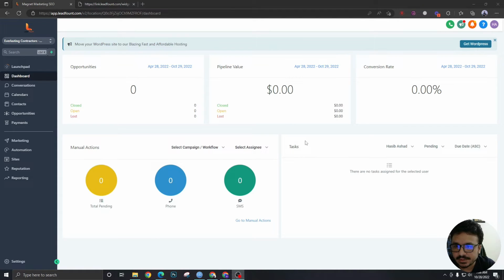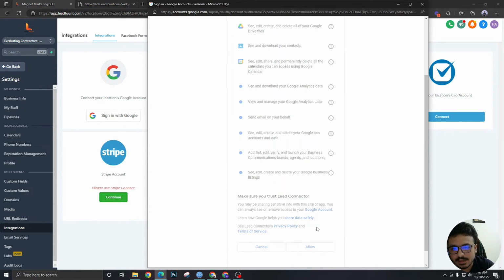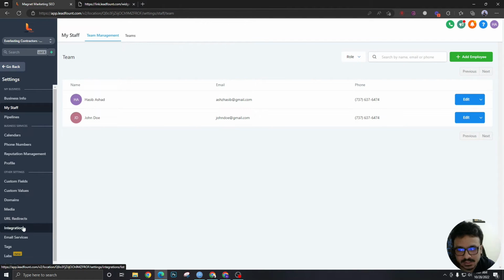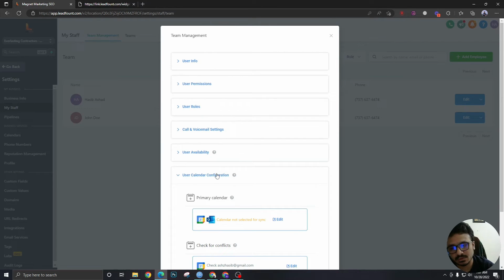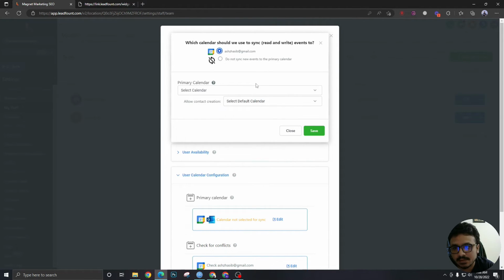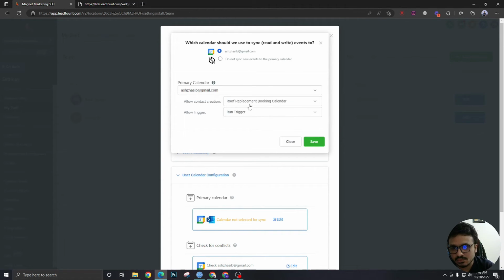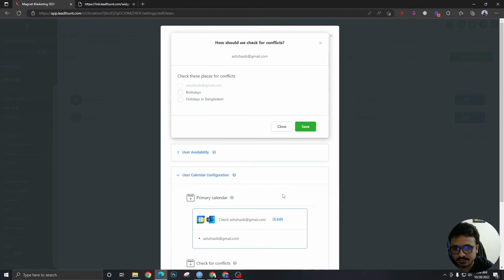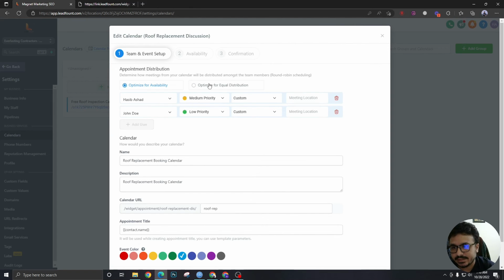GoHighLevel Tutorial For Beginners - 20. How To Connect Your Google Calendar with HighLevel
FOR
✅ Weekly Coaching
✅ Members-only Discounts

In this video, we are going to discuss how you can connect your Google Calendar with GoHighLevel so your GHL Calendars can pickup the available timings from your Google Calendar and vice versa.

With that being said, we will look into:
- Two way calendar sync
- Available slots
- Check for conflicts